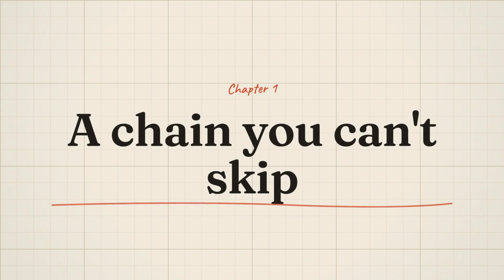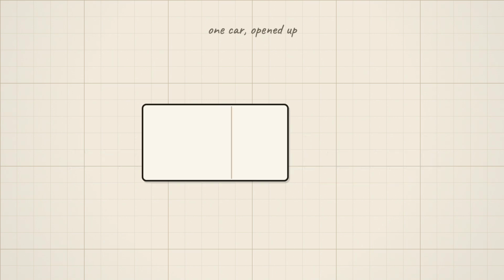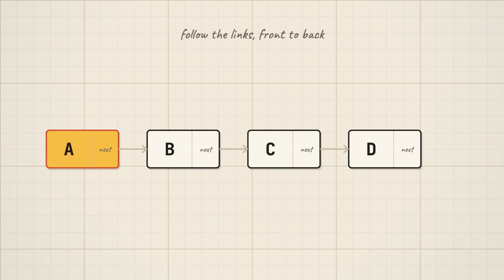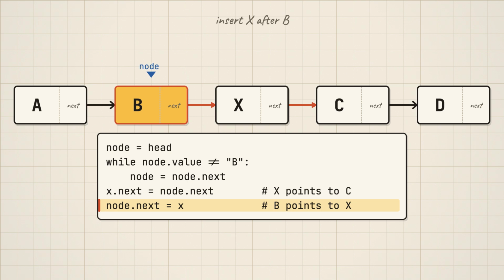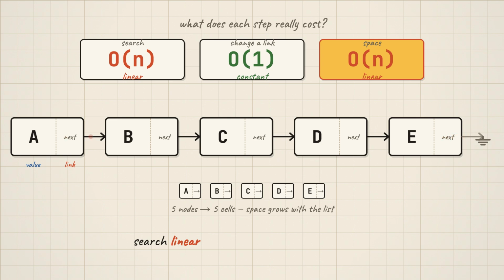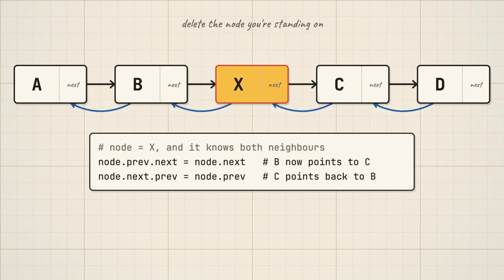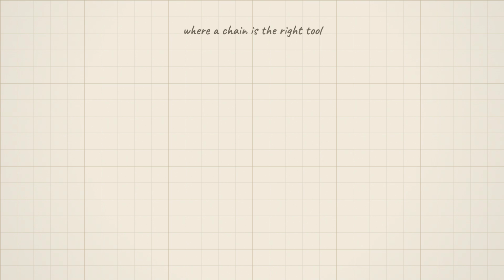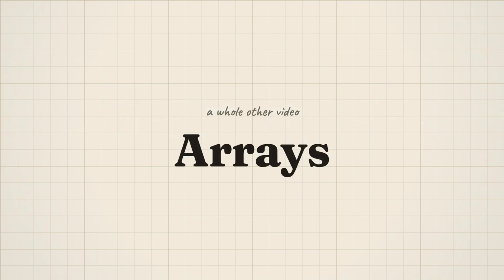How linked lists actually work (and what they really cost)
A linked list gives up one thing, jumping straight to an item, and buys back another: you can add or remove anywhere by changing a link or two, and nothing else moves. This is the whole story: a node is just a value and a link; you walk the chain from the head; insert and delete are only re-linking, and what that actually costs (finding the spot is linear, the change itself is constant). Then the doubly-linked variant that lets you move both ways, and where chains genuinely win.

Chapters:
0:00 A chain you can't skip
0:46 A value and a link
2:19 Insert is just re-linking
4:04 Links both ways
5:20 Where chains win